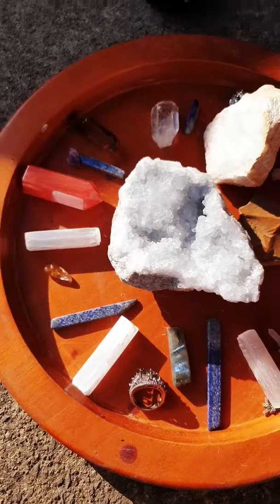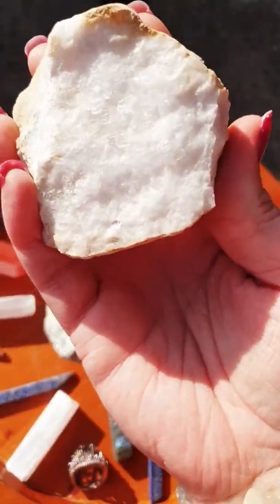Some of my Crystal's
Being a holistic therapist, complementary therapist etc... and born wiccan I love my Crystal's. crystals new healing wiccan.